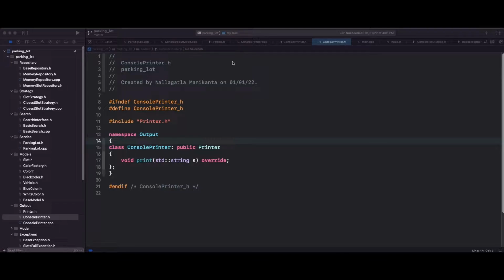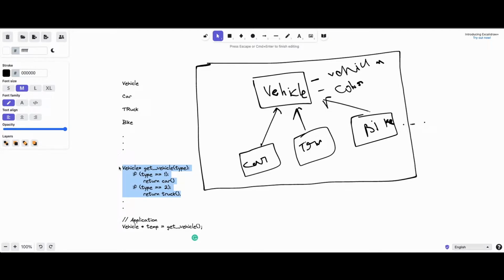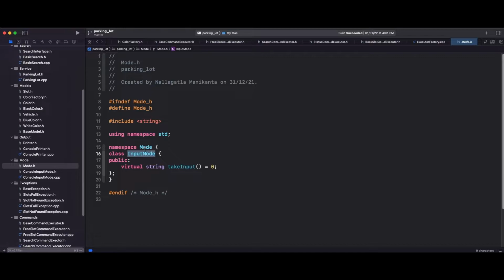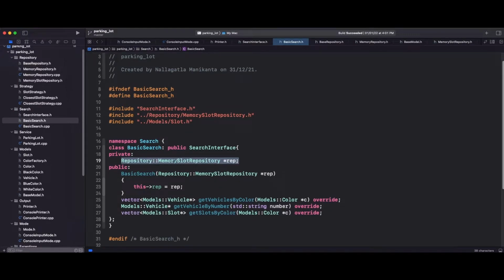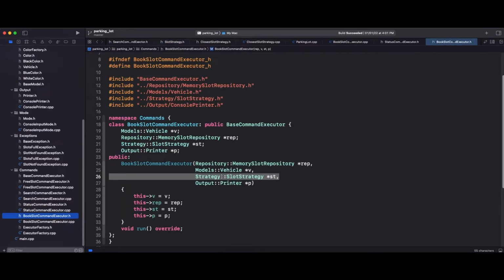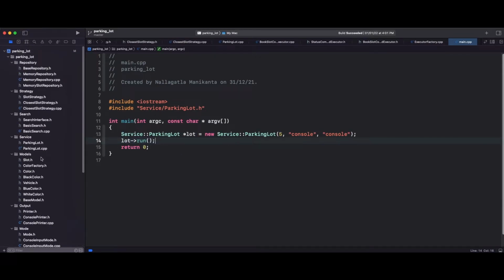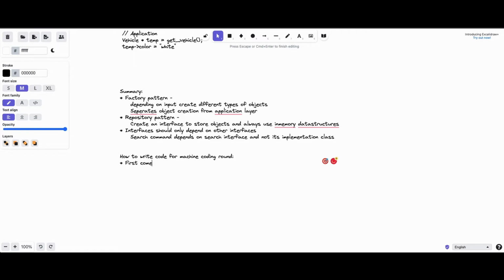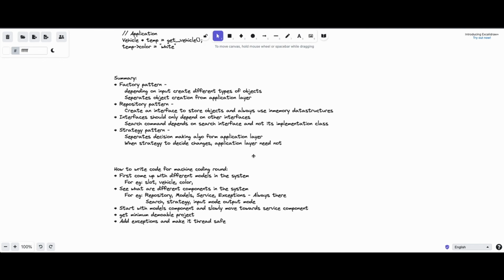Machine Coding Concepts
The video discusses important design patterns that would be useful for machine coding interviews. Video describes how to attempt a machine coding problem with steps.